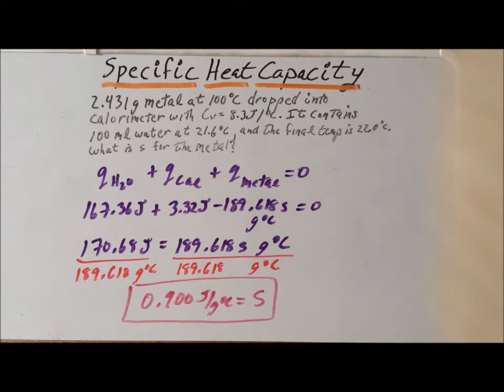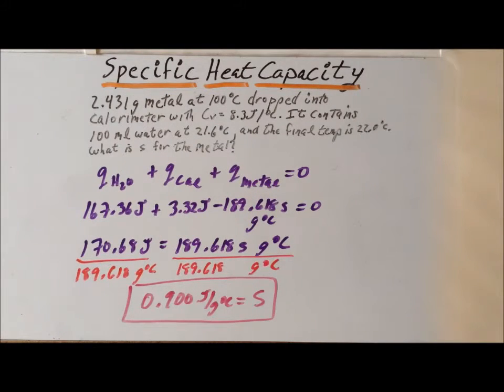Specific heat capacity (hot rock in water) with calorimeter calculation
00:08    Statement of problem
01:09    Calculate mass of water
01:47    Calculate temperature change (ΔT) of solvent
02:11    Calculate heat flow of water q(H₂O)
02:57    Calculate temperature change (ΔT) of calorimeter
03:38    Calculate heat flow of calorimeter q(cal)
04:14    Calculate temperature change (ΔT) of metal
05:06    Calculate heat flow of water q(metal)
05:56    Conservation of energy: q(H₂O) + q(cal) + q(metal) = 0
06:43    Solve for specific heat capacity s

Calculation of the specific heat capacity of an unknown metal, using experimental data, including the effect of the calorimeter itself.